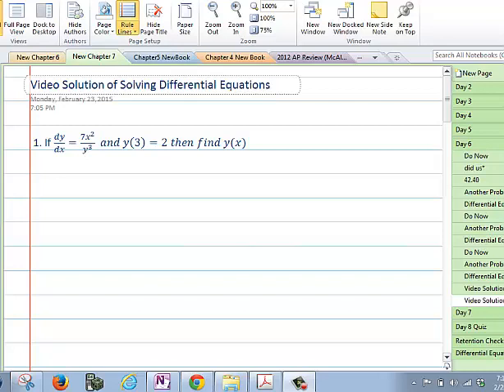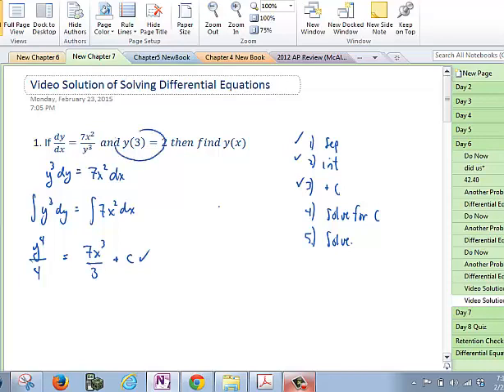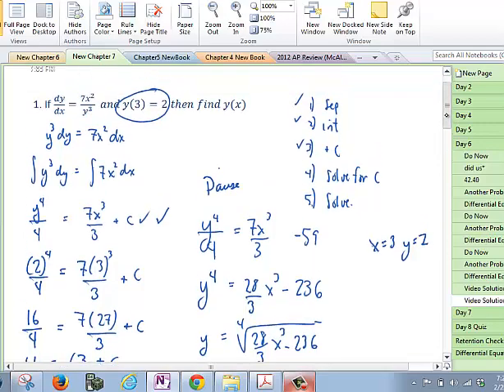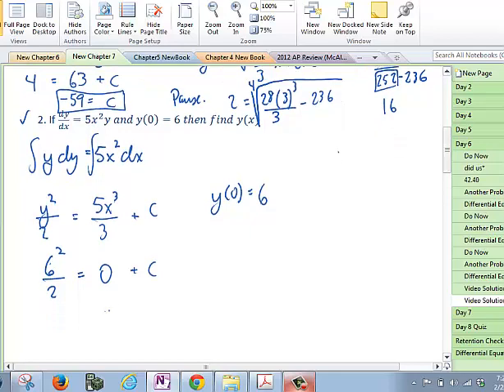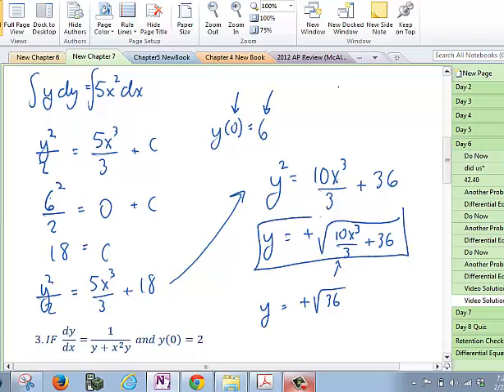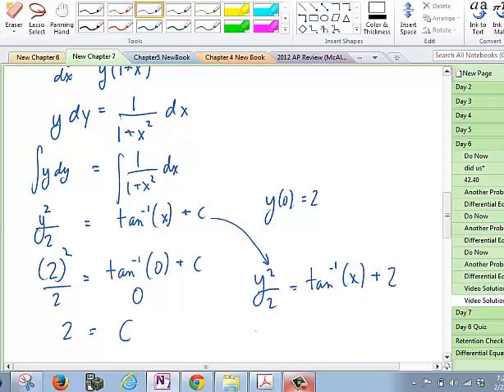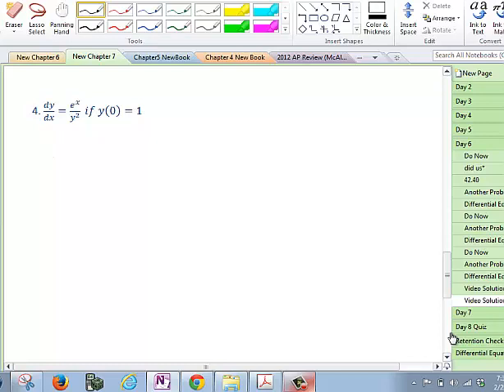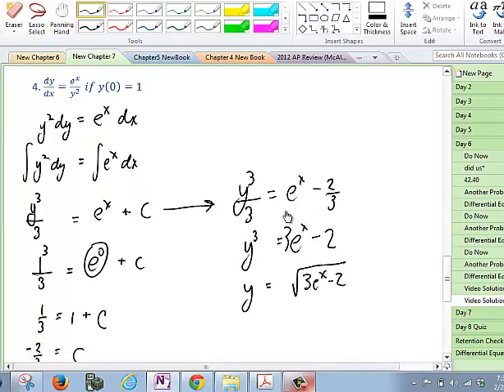Solving Differential Equations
4 Examples of how to solve differential equations for AP Calculus AB.